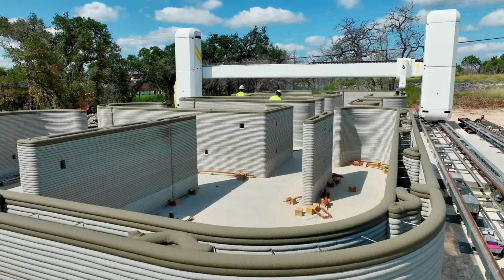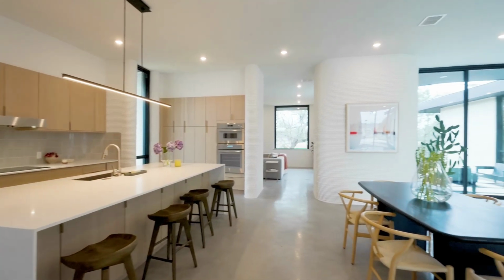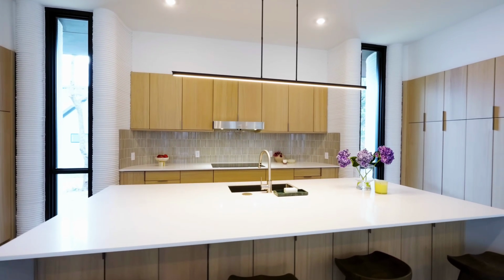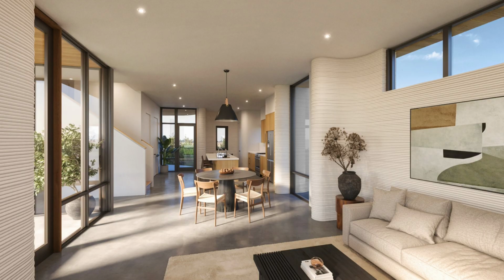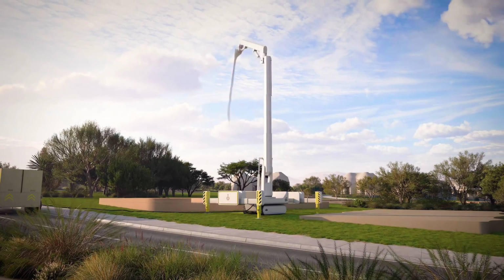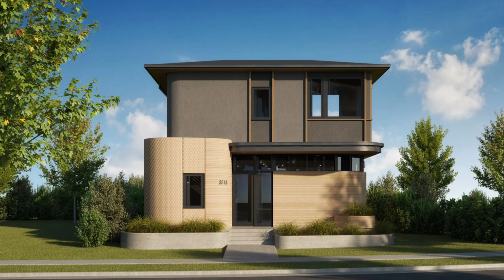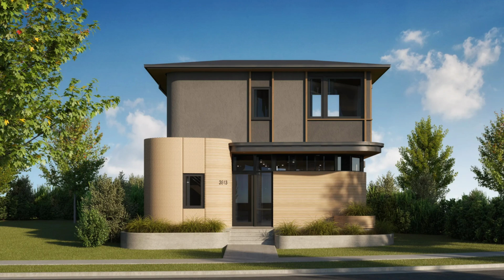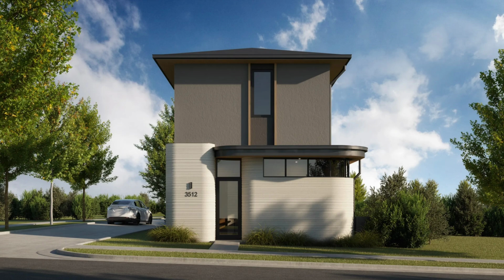ICON to Build 3D-printed Two Story Residential Homes in Texas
ICON has announced a series of homes in Austin designed by Michael Hsu Office of Architecture for the 700 acre Mueller development on the grounds of a former airport. The twelve two-storey houses will be located in a section of the Mueller community in Austin, an in-progress redevelopment of the former Robert Mueller Municipal Airport that contains houses, retail and greenspaces.